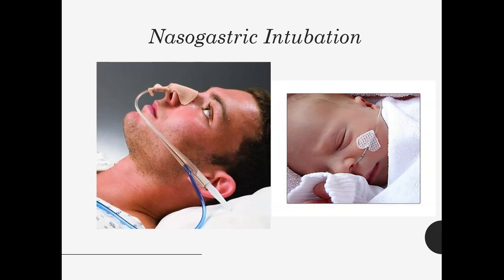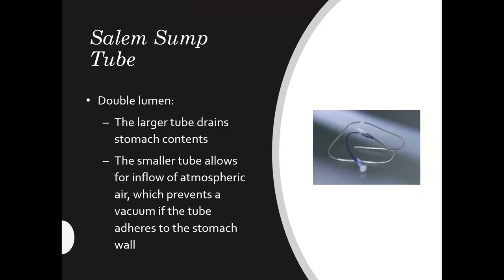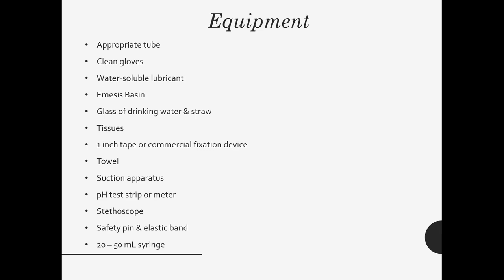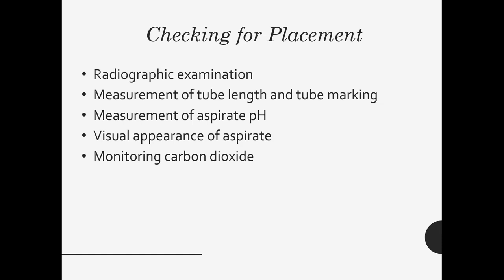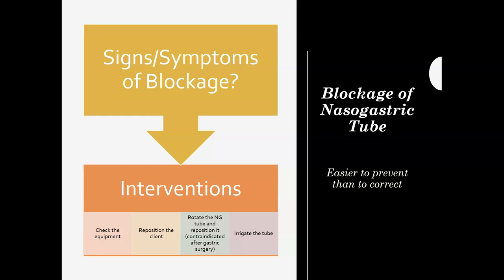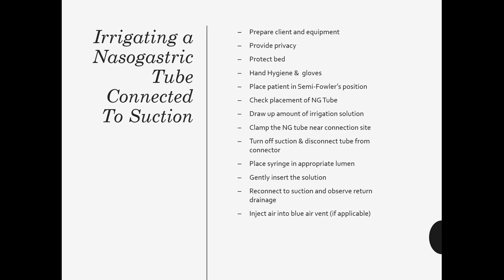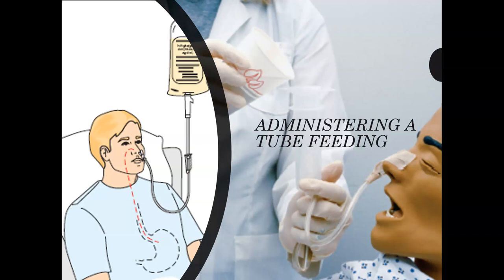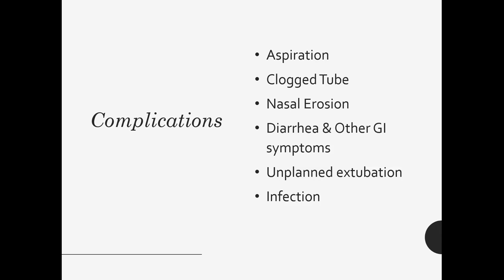NGT Recorded Lecture